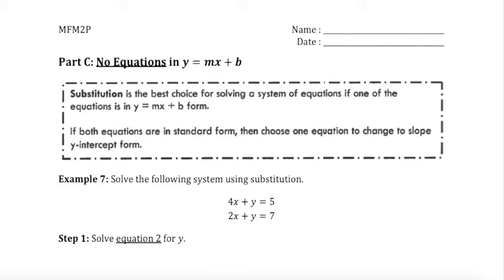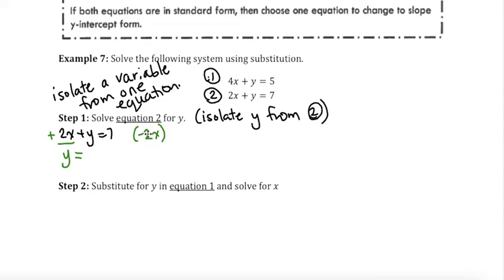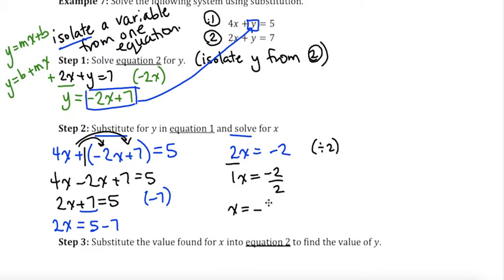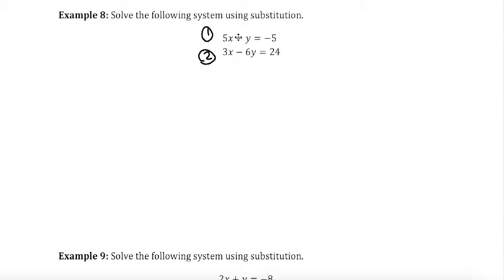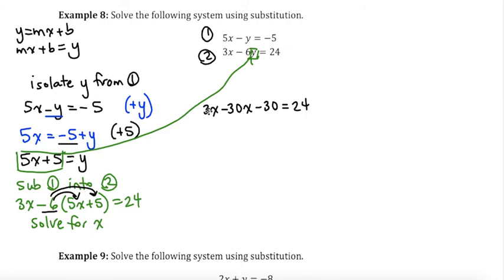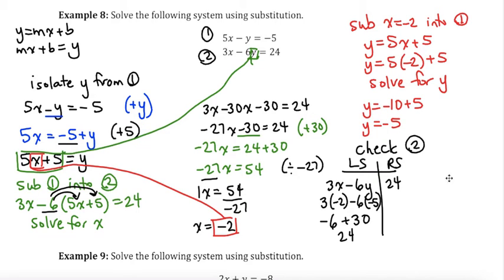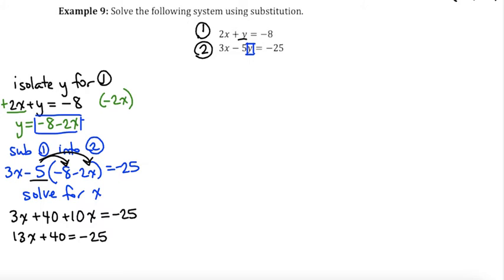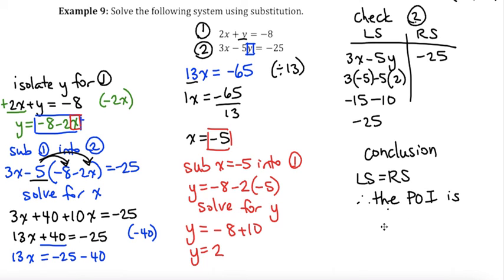03 Video Lesson C Solving Linear Systems by Substitution